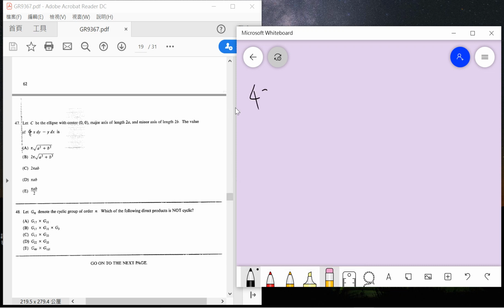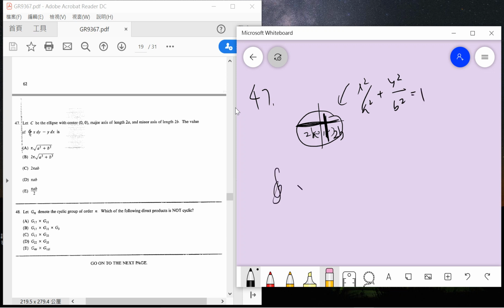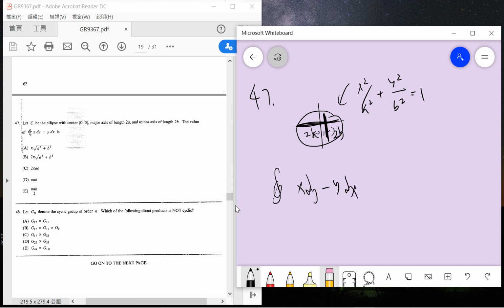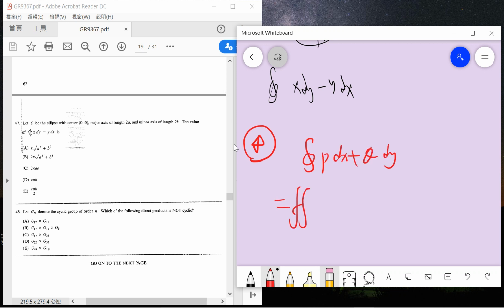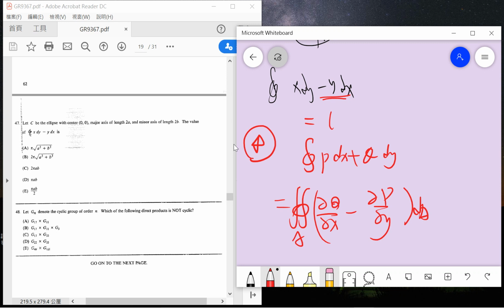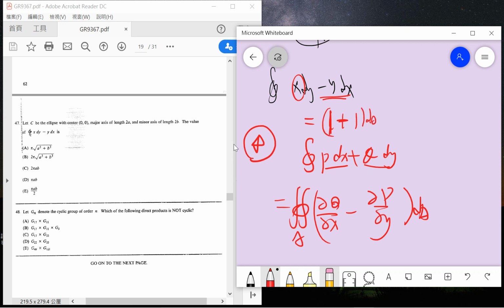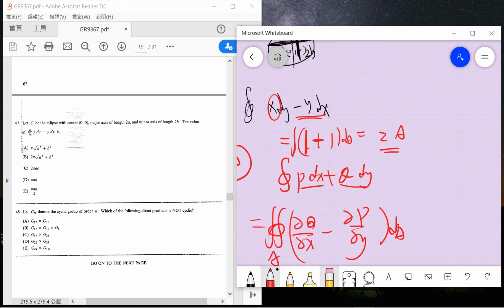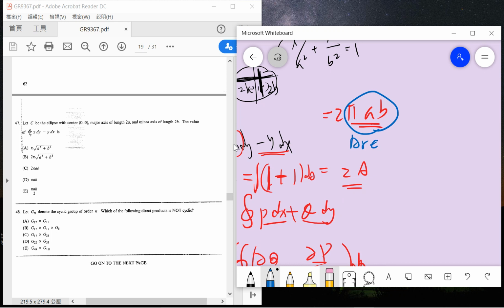Gre math subject Gr 9367 Solutions Question 47